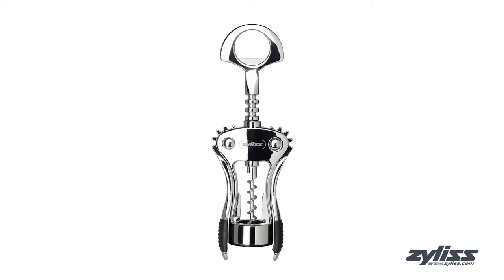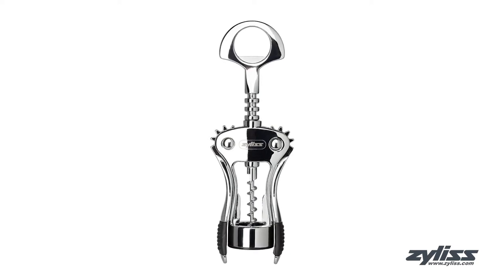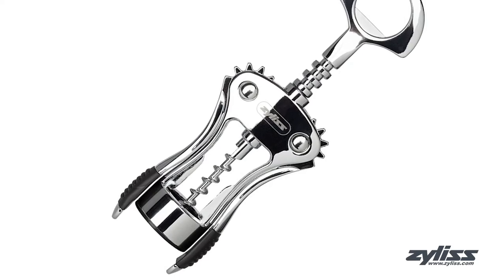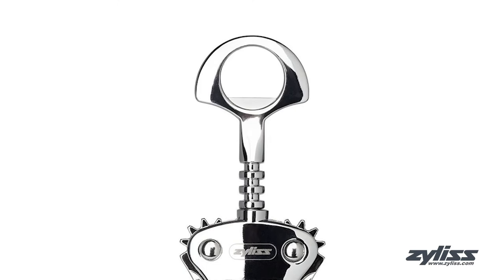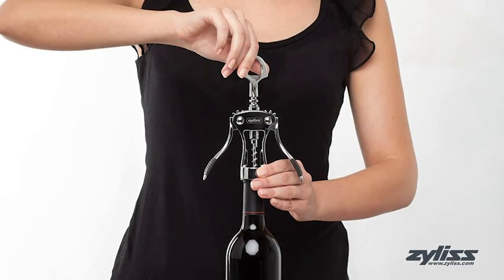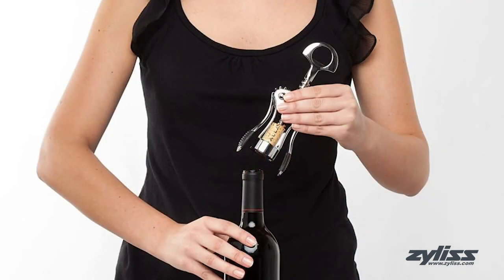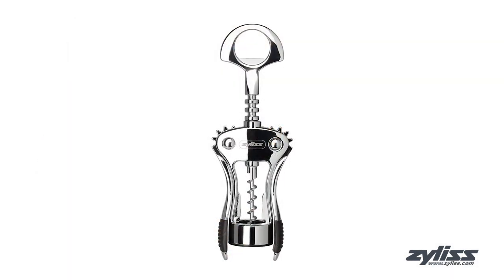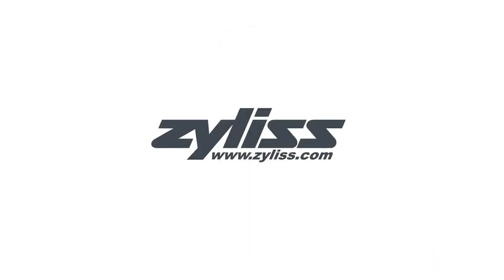Zyliss Stainless Corkscrew & Bottle Opener (E930046U)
The Zyliss Corkscrew Wine Opener works on wine bottles of all sizes. Featuring a quality build with an attractive finish, this wine opener is crafted from durable zinc alloy. Rubber handles have been added for improved grip. The handles also feature an ergonomic design that provides increased leverage to gently remove corks. Overall versatility is bolstered with the addition of a built-in bottle opener that conveniently works as a beer opener. A tabletop wine opener styling means you'll want to keep this corkscrew in full view. Keep it on the bar, tabletop or next to the wine rack.

Focusing on functionality, durability, design, cleanliness and safety, Zyliss has relied upon a heritage of excellence that began in Switzerland over 60 years ago. Building on this time-held tradition, the company has advanced to produce and distribute kitchen equipment that is world-renowned. Zyliss has pioneered the design of more than 200 kitchen essentials, with quality and engineering that cannot be duplicated.